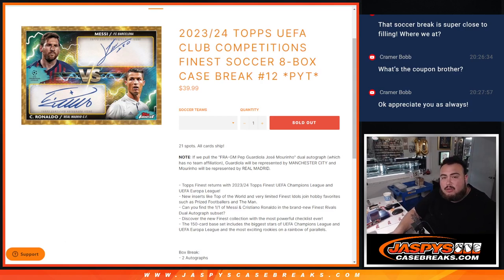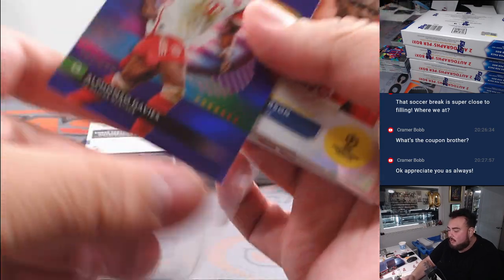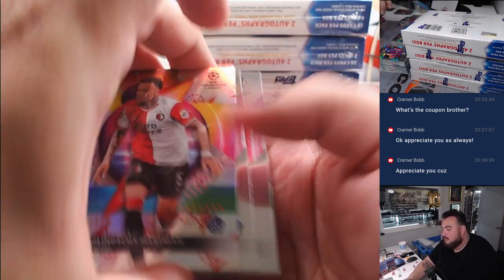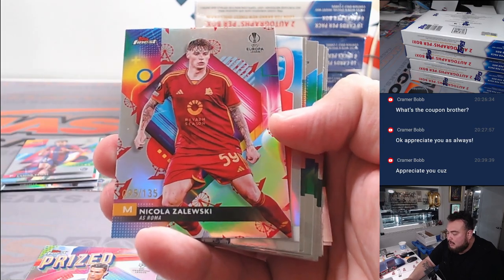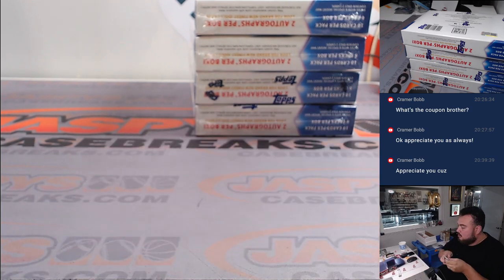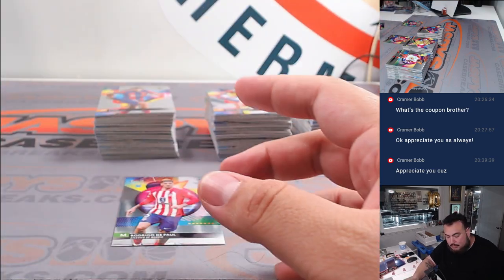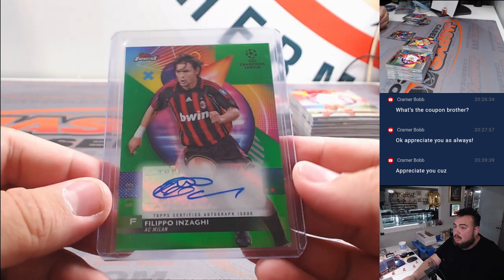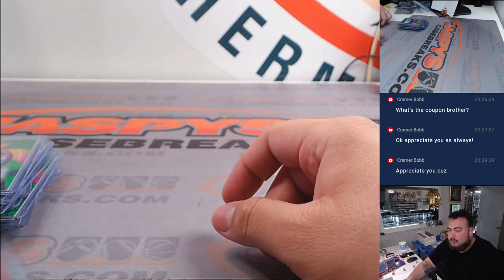F. 5/31/24 - 2023/24 Topps UEFA Club Competitions Finest Soccer 8-Box Case Break #12 *PYT*